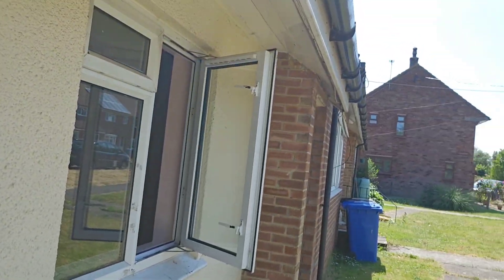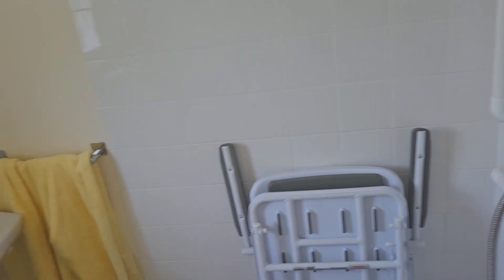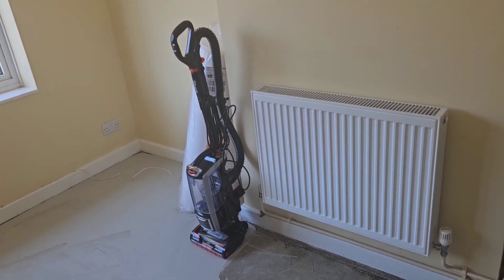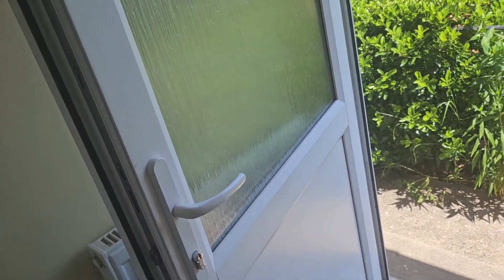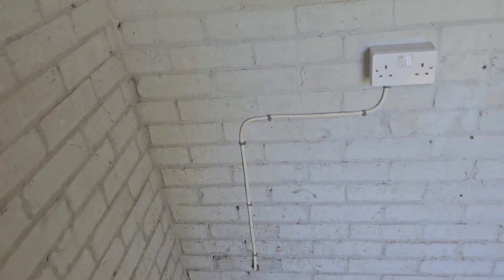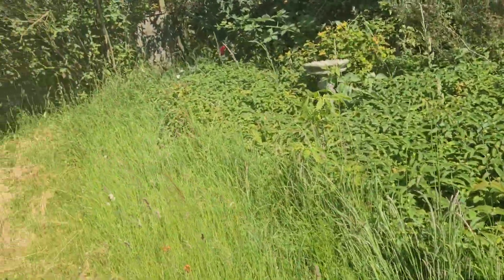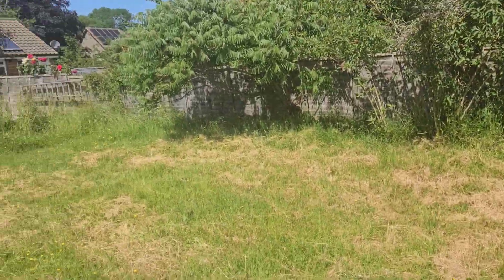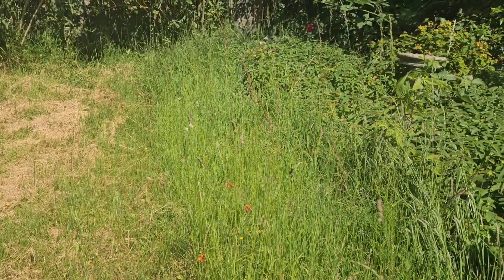New house tour